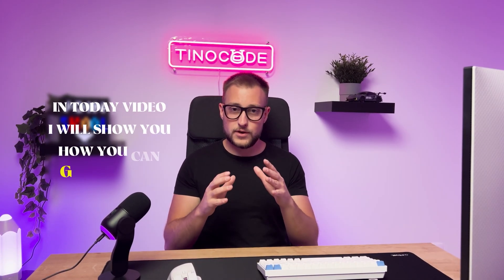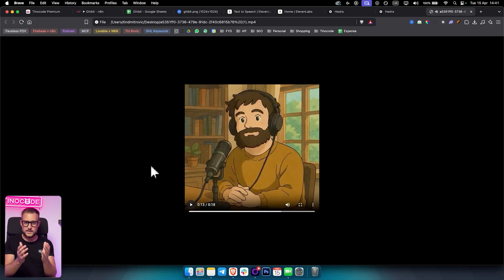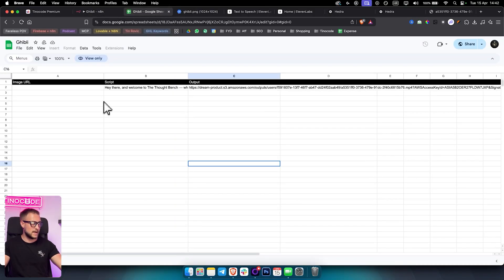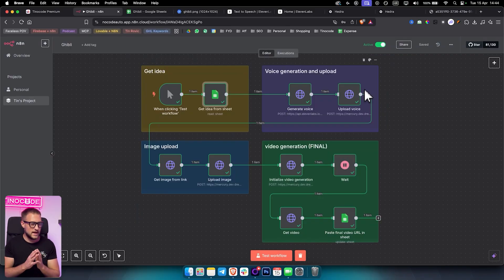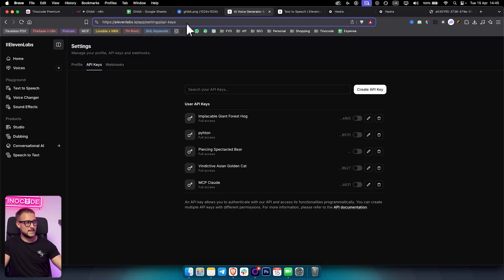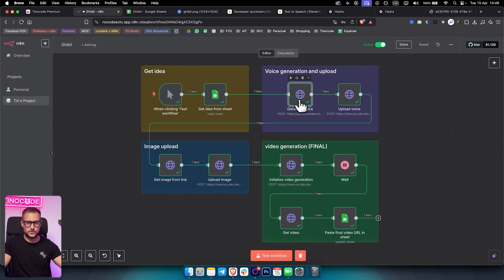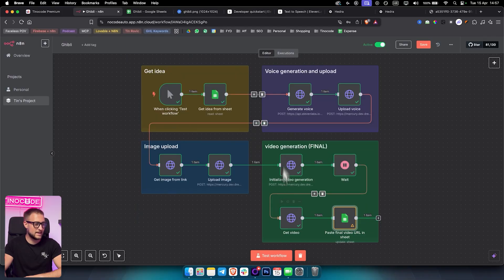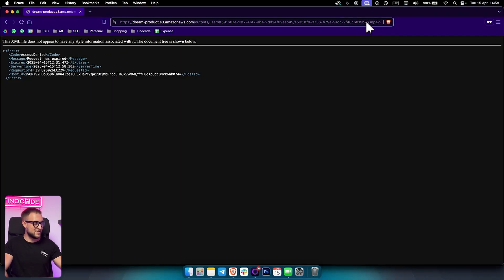How to Create Ghibli 2D Animations With This N8N Automation (Tutorial)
In this video, you will learn how to create stunning Ghibli-style 2D animations using AI tools automated through n8n—perfect for storytellers, creators, and anime lovers.

What You'll Learn:
✅ How to generate Ghibli-inspired scenes with AI image tools
✅ How to automate frame creation and animation sequencing in n8n
✅ How to add voiceovers using AI
✅ How to compile everything into a smooth 2D animation video
✅ Step-by-step no-code setup using free or low-cost tools

TIMESTAMPS:
00:00 - Introduction
00:24 - Overview
01:11 - Template
01:29 - Extracting Video Idea
04:00 - Voice Generation & Upload
09:54 - Image Upload
12:32 - Video Generation
18:18 - Testing
18:25 - Outro